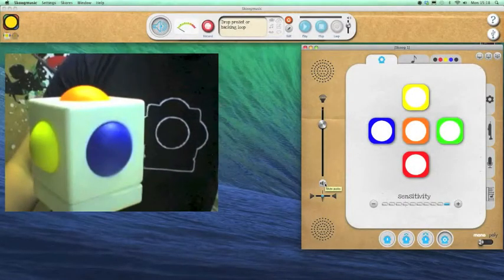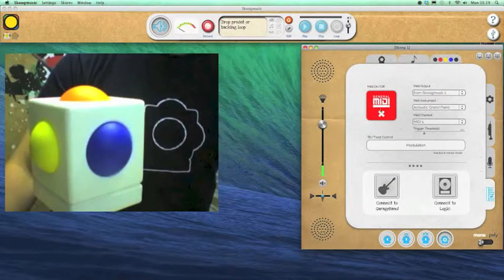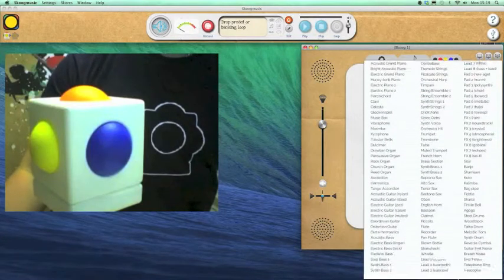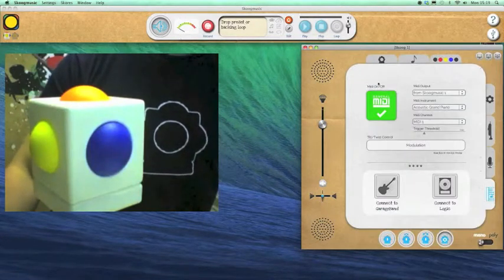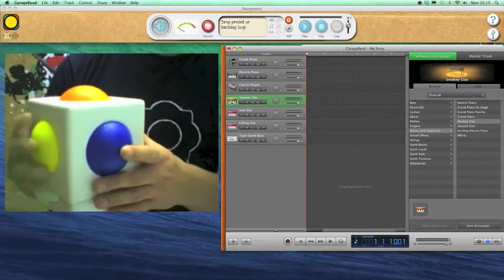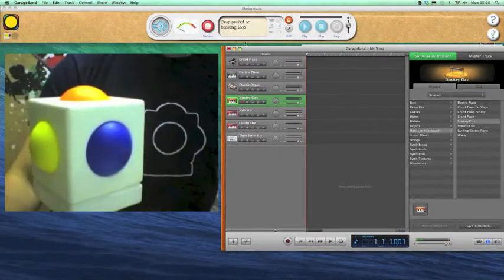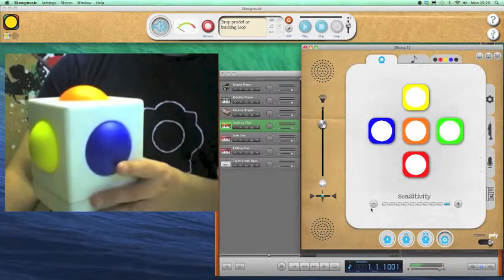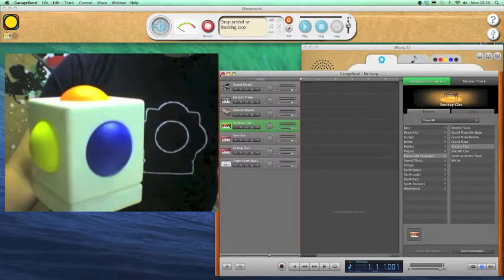Skoogmusic Software Tutorial v.1.6: 5. How to Use the MIDI Function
Ben talks us through the MIDI function in the Skoogmusic software 1.6, and how you can connect your Skoog to Garageband and other DAWs.